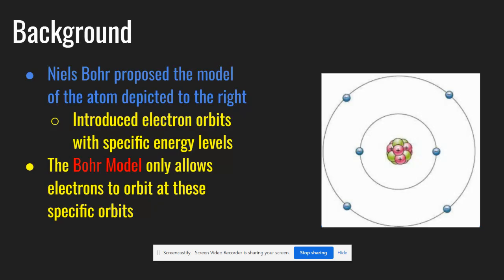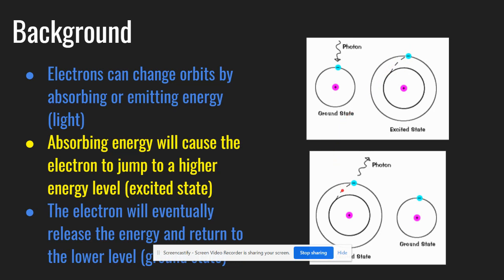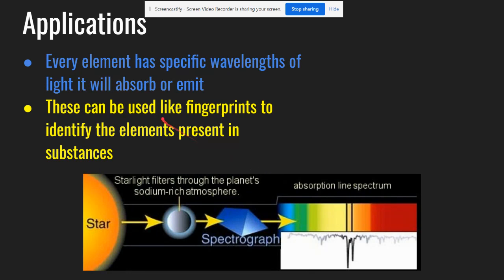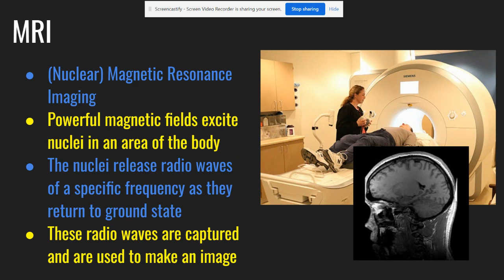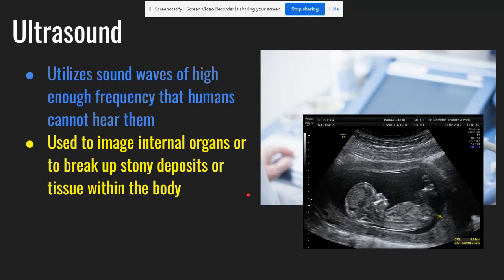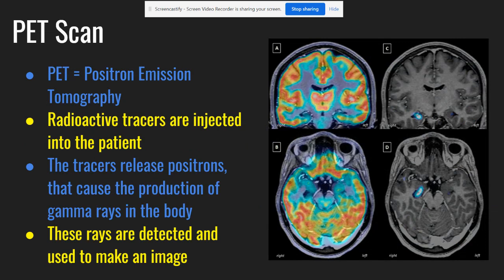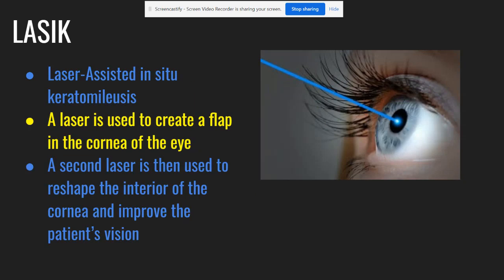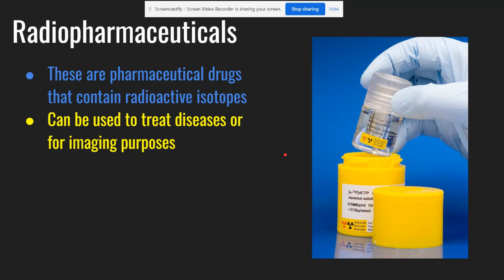Week 8 Lesson: Atomic Spectra and Medical Applications of Nuclear and Wave Phenomena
This video is designed for Cypress Ranch Mustang physics students who are working through the Nuclear and Modern Physics unit in Edgenuity.